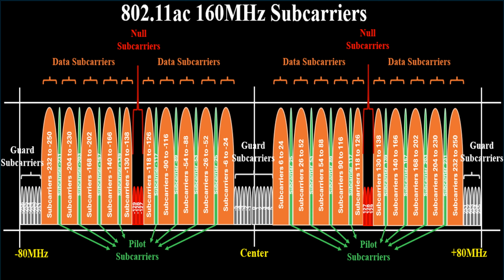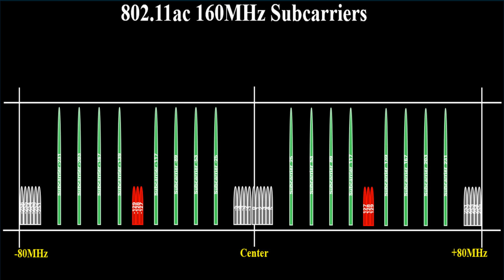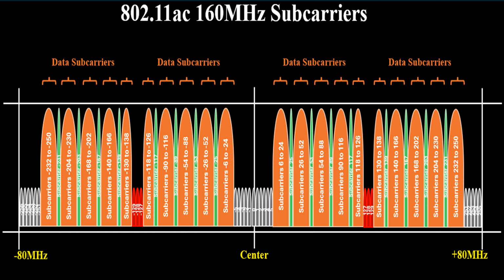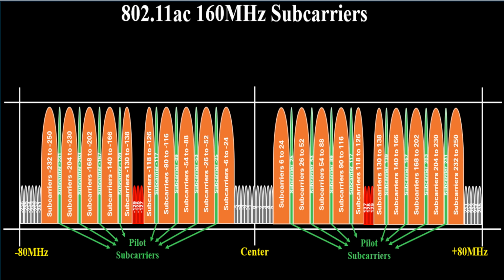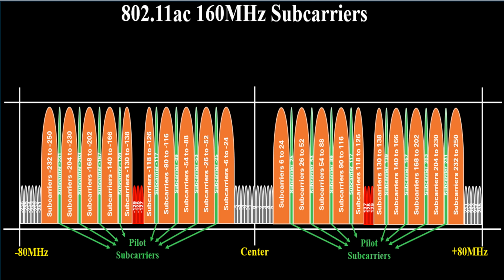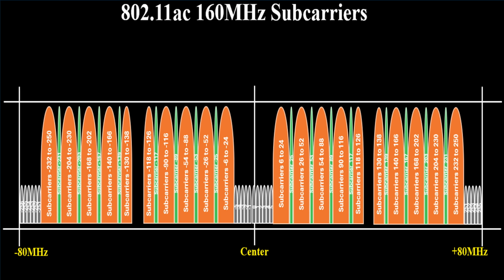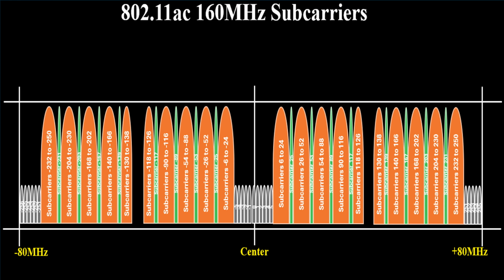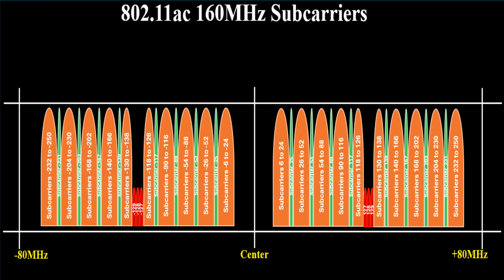802.11ac 160MHz Channel Subcarrier Arrangement | Wi-Fi Learning | Video 42 | @Insidewifi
The 802.11ac standard use Orthogonal Frequency-Division Multiplexing (OFDM), a modulation technique that divides the available frequency channel into many narrow subcarriers. This arrangement is key to achieving high data rates and mitigating multipath interference.

 802.11ac also utilize a 160 MHz channel bandwidth. This is mathematically divided into 512 total subcarriers (or tones) with a precise frequency spacing of 312.5 kHz (160 MHz/512=0.3125 MHz).

Subcarrier allocation for a 160 MHz channel:
 Total Subcarriers: 512
 Data Subcarriers: 468
 Pilot Subcarriers: 16
 Guard Subcarriers: 22
 Null subcarriers: 6

Subcarrier Indices:

 Data subcarriers Indices: -250 to -130, -126 to -6, 6 to 126, 130 to 250 (excluding pilot subcarriers)
 Pilot subcarrier indices: -231, -203, -167, -139, -117, -89, -53, -25, 25, 53, 89, 117, 139, 167, 203 and 231.
 Null subcarrier index: -129, -128, -127, 127, 128 and 129
 Guard subcarrier Indices: -256 to -251, -5 to -1, 0 to 5 and 251 to 255.